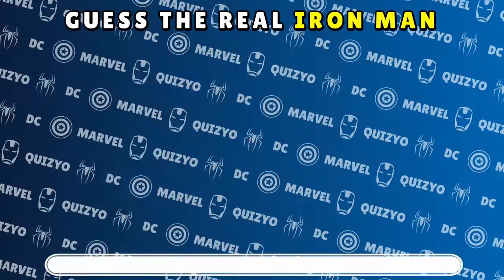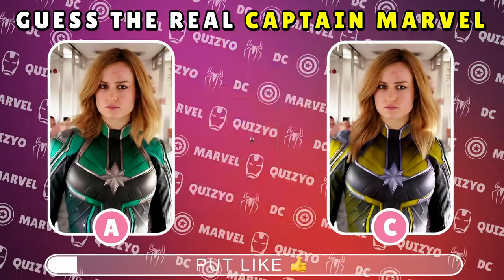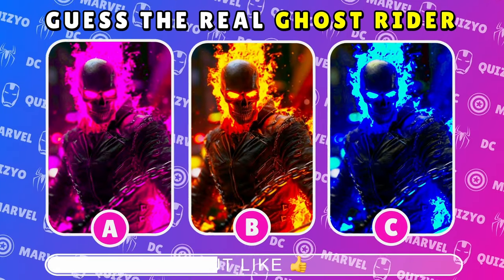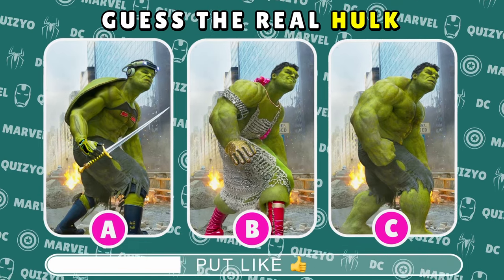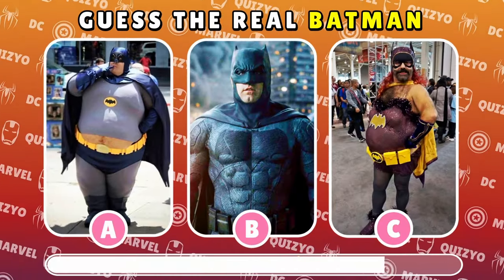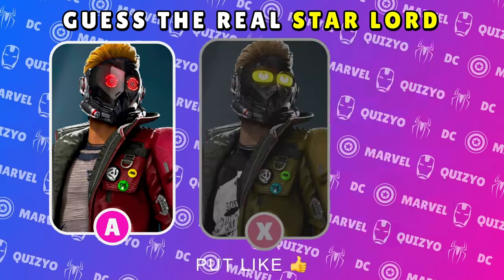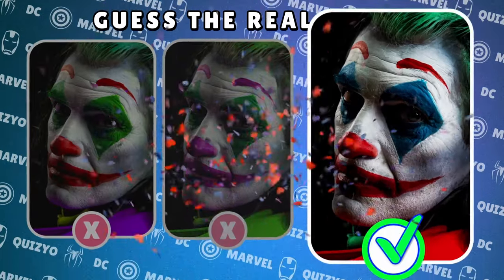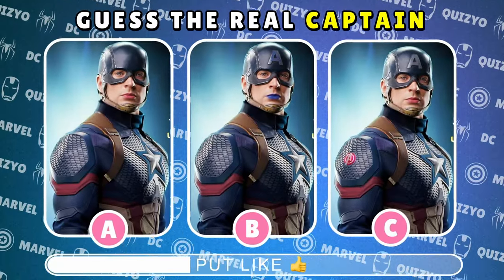GUESS THE REAL SUPERHERO | Superhero Quiz 🦸✅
🚨 New Challenge Alert! 🚨 Think you know your superheroes? Test your knowledge with our latest game where you have to identify the real Marvel and DC superheroes from a lineup of altered images. In each round, you'll see three versions of a famous hero – but watch out, two of them have been sneakily modified! Changes could be anything from the color of their costume to their hairstyles or even facial features.

This thrilling game is perfect for testing your memory and smarts. It's not just about recognizing your favorite characters; it's about noticing the subtle details that make them unique. So, are you ready to prove your fandom?

Guess the Real Superhero
Guess the Real Superheroes
Guess the Real hero
Guess the Real Marvel heroes
Guess the Real Dc heroes
Dc superheroes
Marvel Superheroes
find the odd spider man
Guess the spiderman
guess the superhero by emoji
guess the real spider-man
guess the superhero
Superhero quiz
superhero challenge
superhero
superheros
superheroes characters
Find The Odd One Out
Find The Odd One Out deadpool Edition
Marvel & Dc
Find The Odd One Out Avengers Edition
Find Odd One Out
Superheros
Superhero Edition
Guess the Superhero
guess the deadpool
find odd deadpool
Quiz
quiz game
quiz time
quiz cake